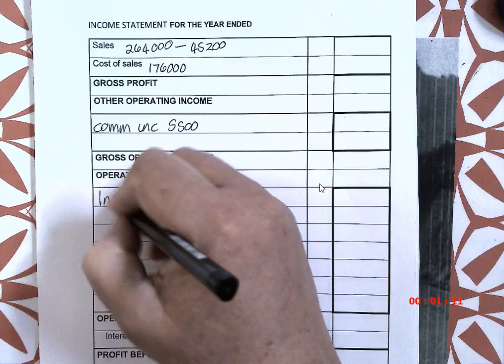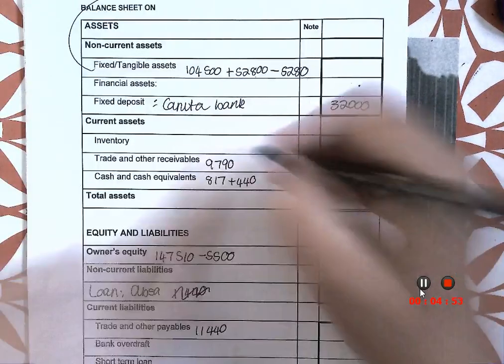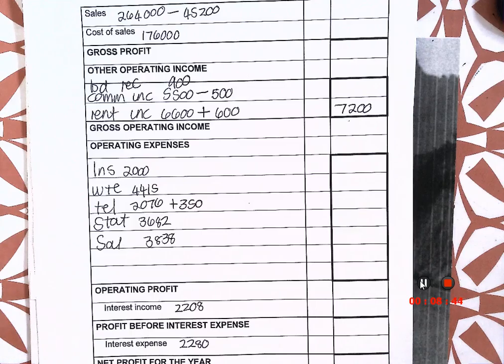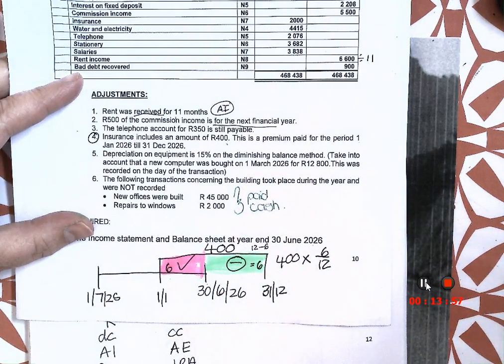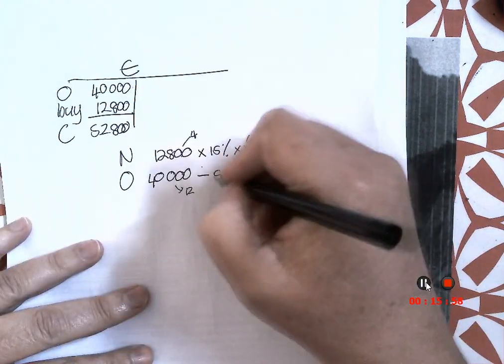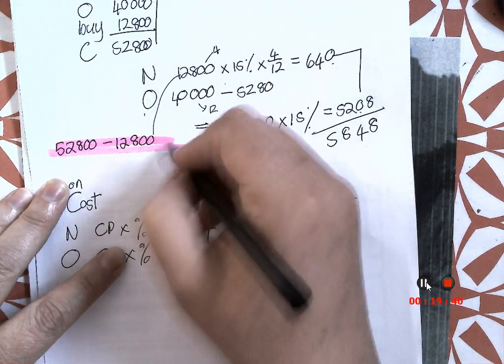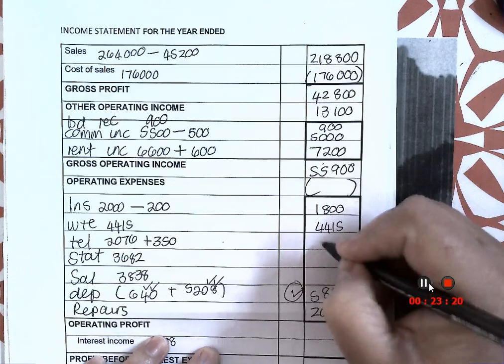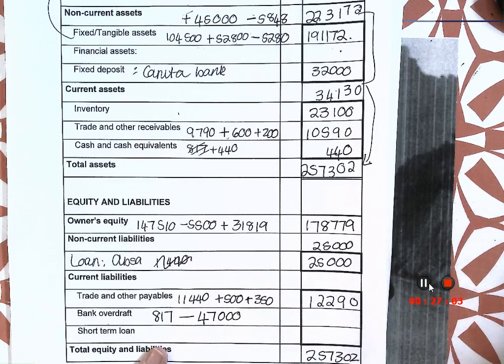INCOME STATEMENT BALANCE SHEET EXERCISE 8